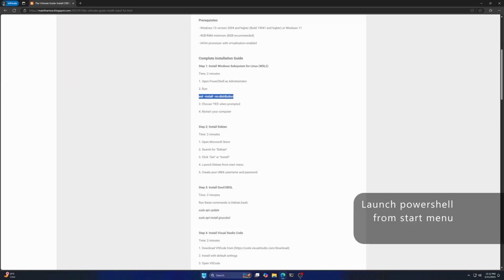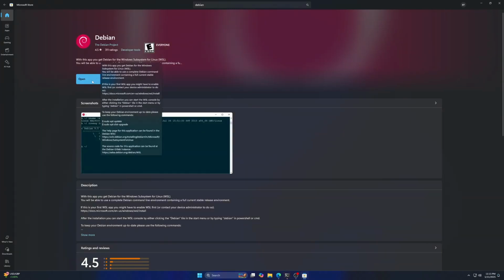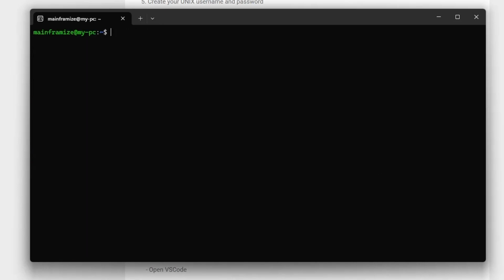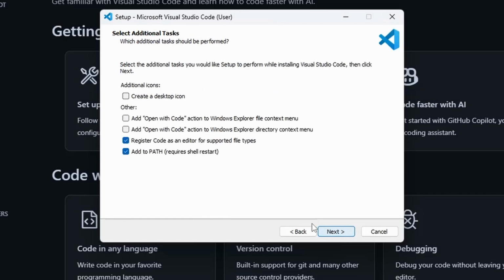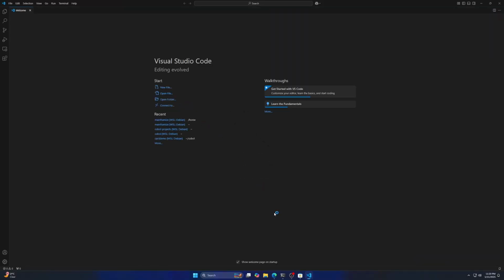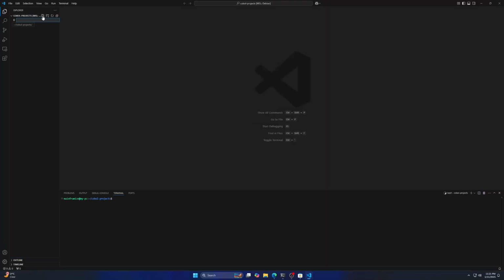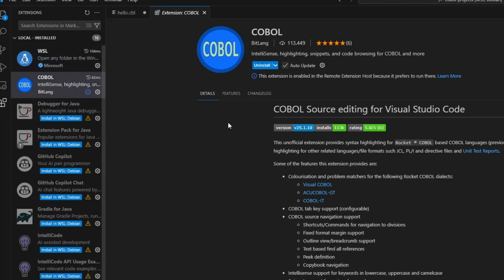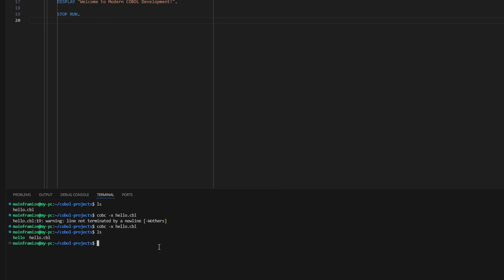COBOL installation for FREE: Complete Windows Setup with Vscode in 10 Minutes (2025 Tutorial)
🚀 Master COBOL Development Without Spending a Dime!

Installation Commands:
wsl --install --no-distribution
wsl --install -d Debian
sudo apt update
sudo apt install gnucobol

Prerequisites:

Windows 10/11
4GB RAM
Admin access

What You'll Learn:

Install WSL2
Set up Debian
Install GnuCOBOL
Configure VSCode
Write first COBOL program

Recommended Extensions:

Remote - WSL
COBOL Language Support
Bitlang COBOL